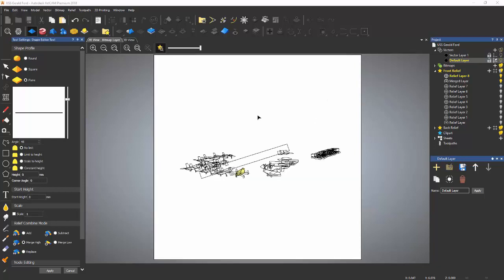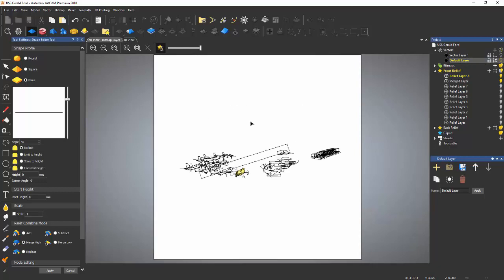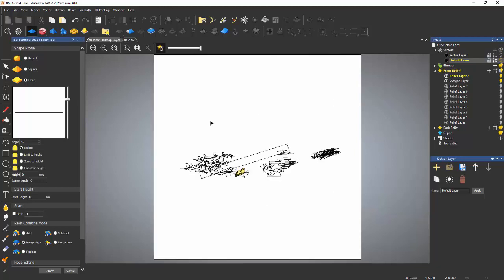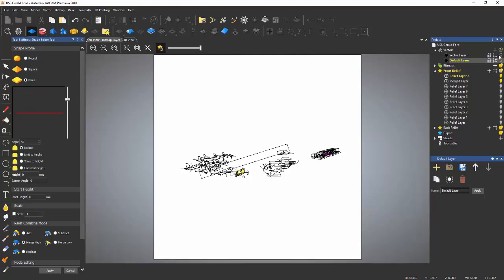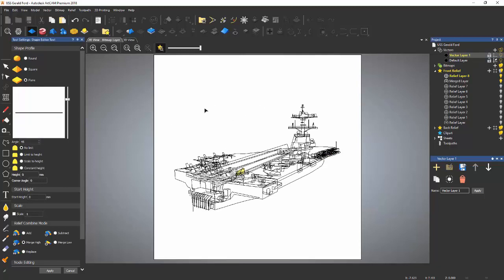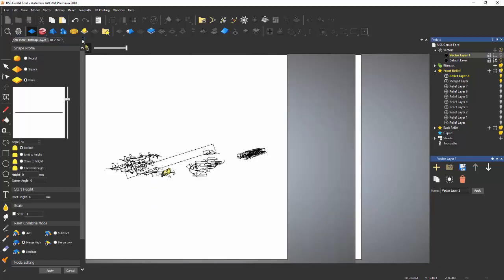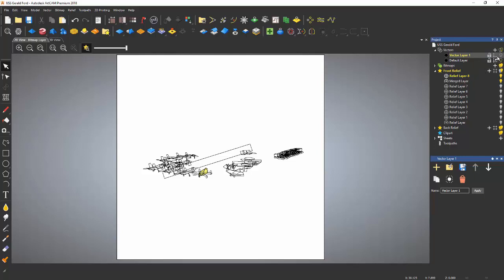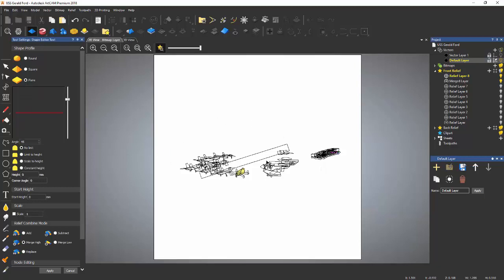ArtCAM Quick Tip: Working in Vector Layers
Working in the proper vector layer is very important when selecting vector objects and can be very annoying if you don't know how to do it right.